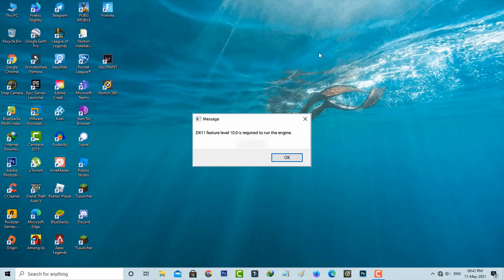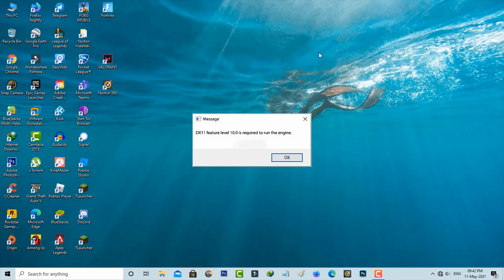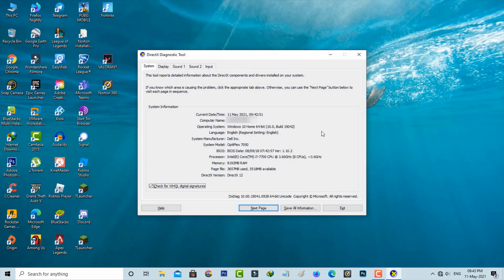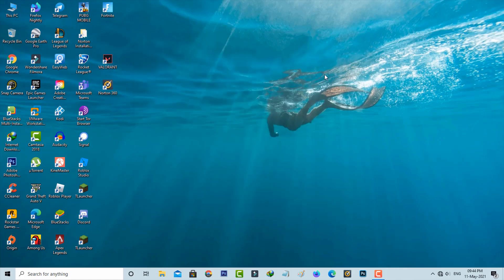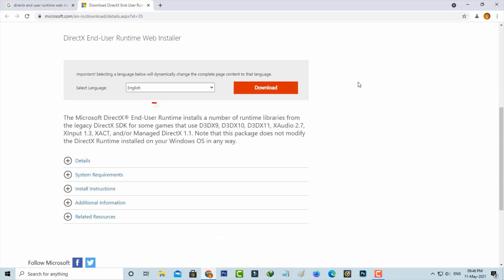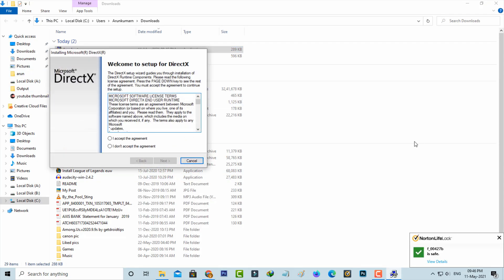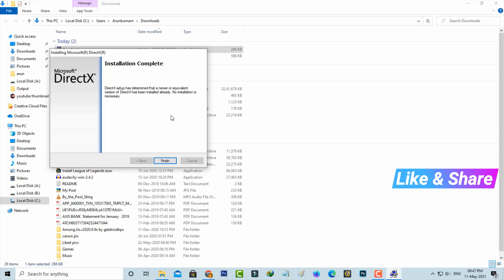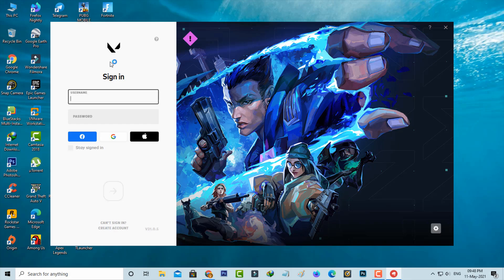Fix valorant dx11 feature level 10.0 is required to run the engine in windows 10/8/7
This tutorial is about how to fix dx11 feature level 10.0 is required to run the engine valorant.

This 2023 updated method also works on windows 7,windows 8 and win 8.1 laptop devices.

Also you can get the solution from tagalog,reddit,dxcpl and ita.

This video has english subtitle at same time you can translate to kaise kare hindi,deutsch,hatası çözümü,cara mengatasi and español.

Today i get the following one error notification while i try to open the valorant in my windows 10 pro pc :

Message

DX11 feature level 10.0 is required to run the engine.

OK

How to solve dx11 feature level 10.0 valorant error :

1.If you get this issue just follow this simple step and then you can easy to fix it.

2.And here i have a intel hd graphics,but this method also works for amd,nvidia and intel hd 3000.

3.And this is mostly happening in low end pc,because this pc have no gpu.

4.So anyway if you like to know your directx version just open run and then type that comment.

5.Here i have a directx 12 and which is also support the feature levels of 11.0,10.0 and 9.0 also.

6.At same time if you want to download that directx 11 just follow that second step.

7.Once the installation process is completed,that problem is fixed.